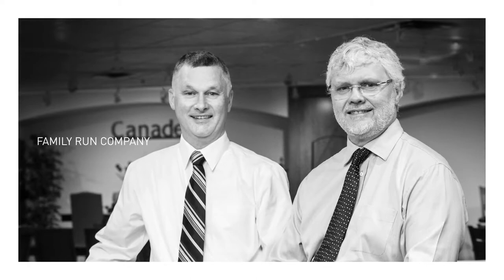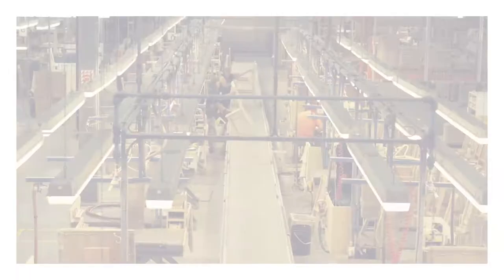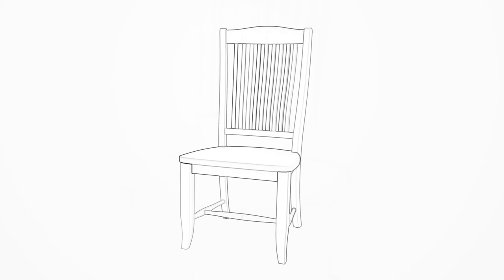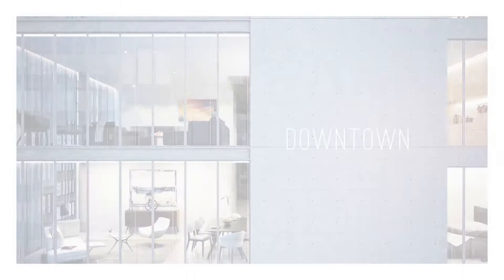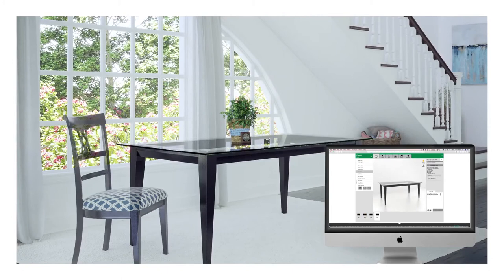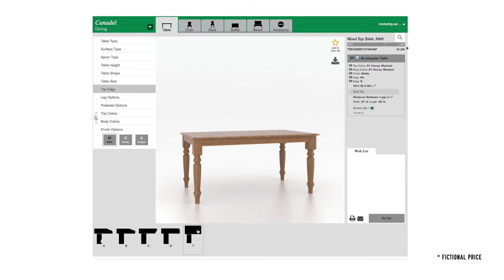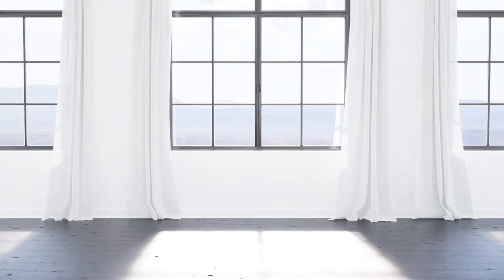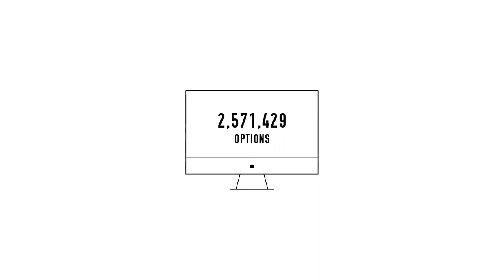Discover Canadel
With 6 different collections and the Signature Program, Canadel offers endless possibilities.